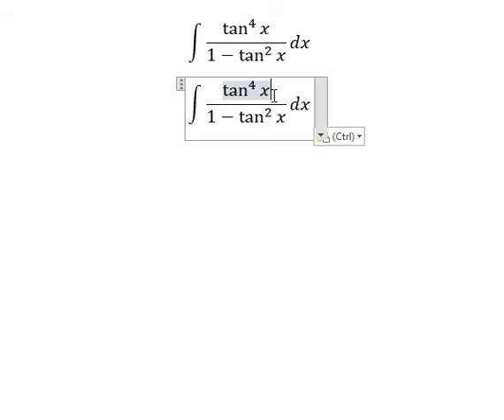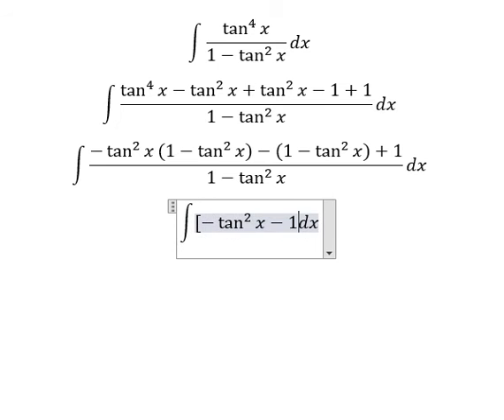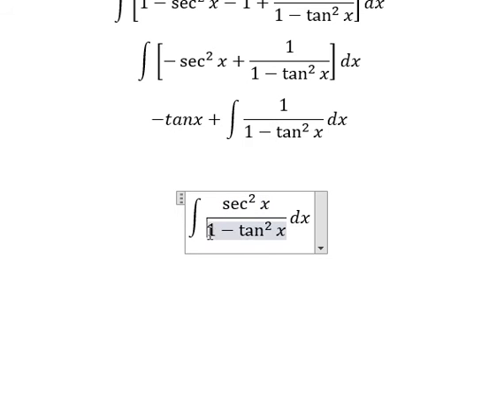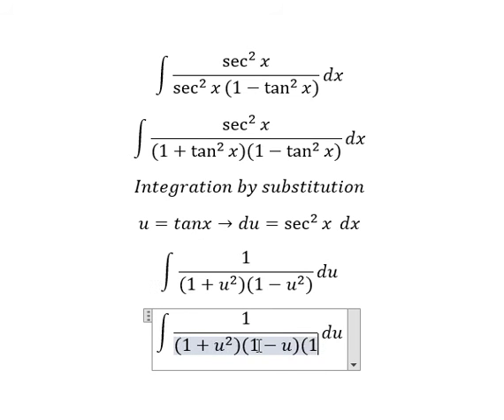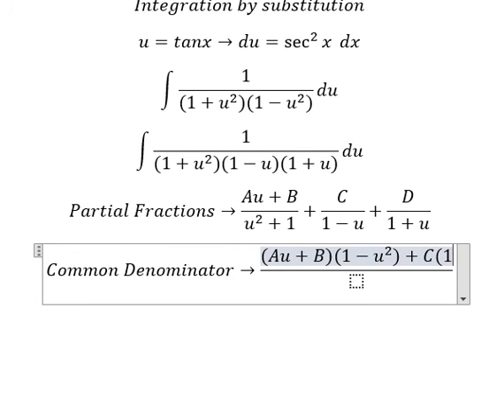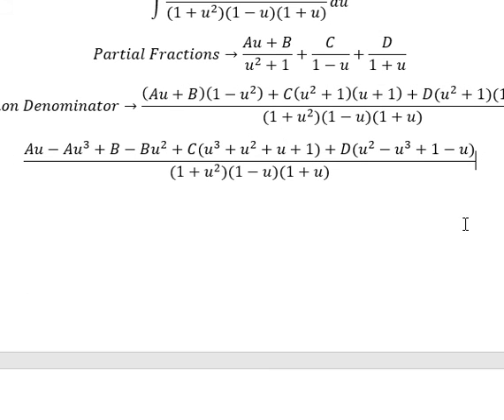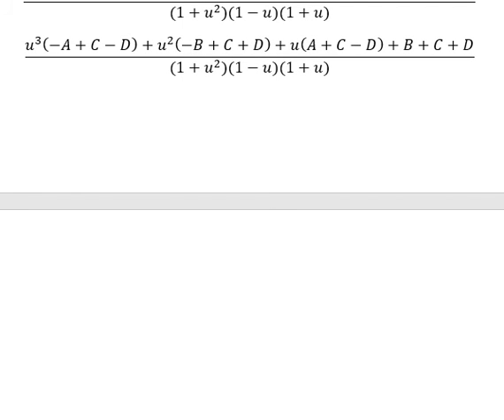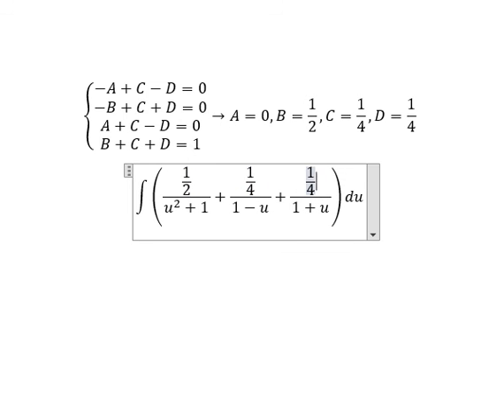Calculus Help: Integral ∫ tan^4 ⁡x/(1-tan^2 ⁡x ) dx - Integration by substitution - Techniques